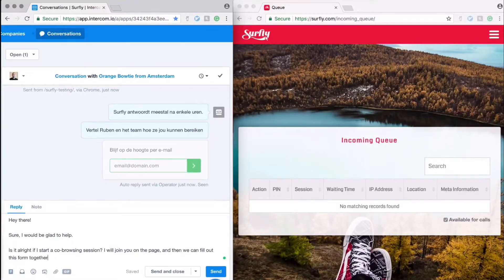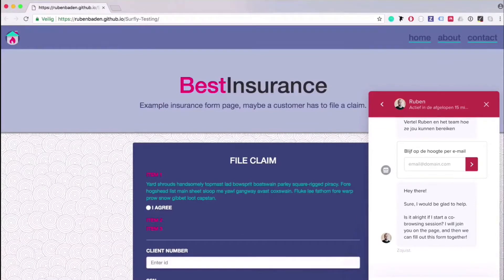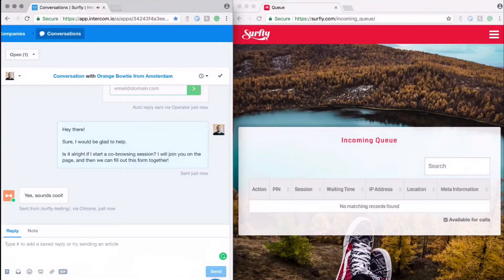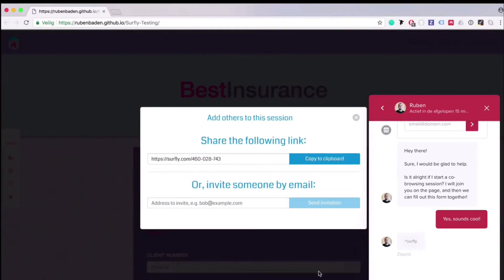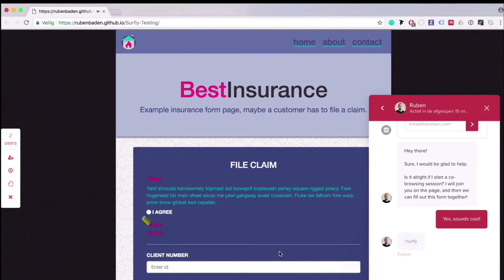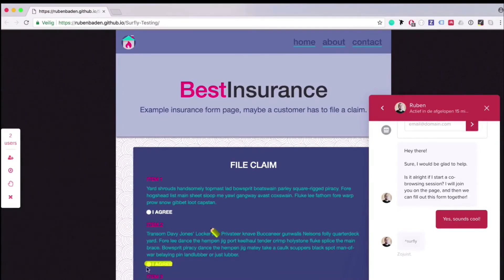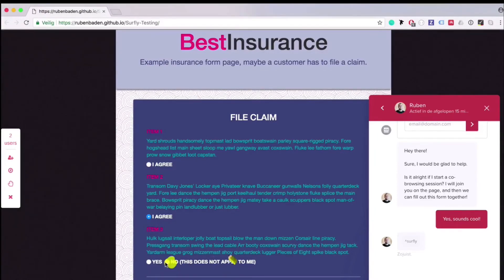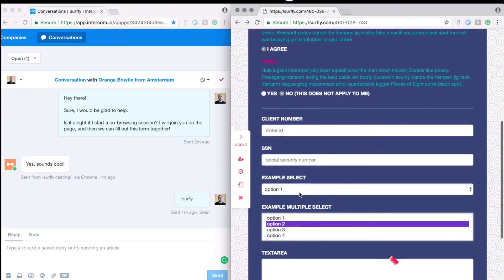Chat integration tutorial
Easily integrate co-browsing into your current chat solution and let your agents start sessions from their Intercom, Olark or Zendesk dashboard using a simple command. The integration process is super simple and rapid, and takes moments only. See what the end results lets you accomplish.